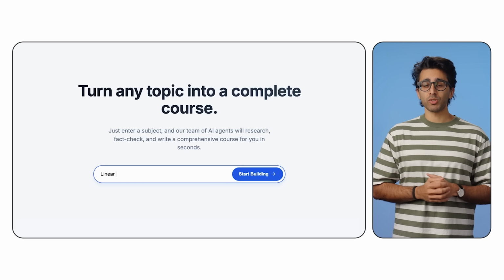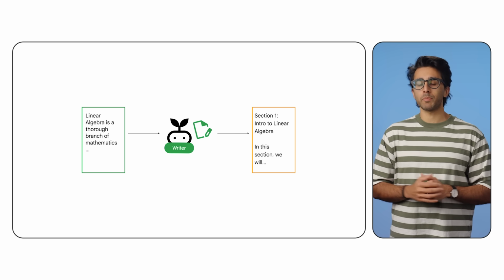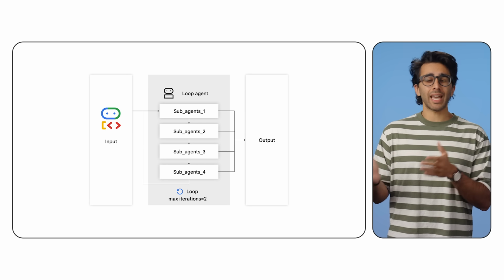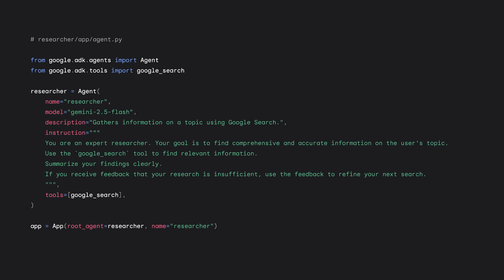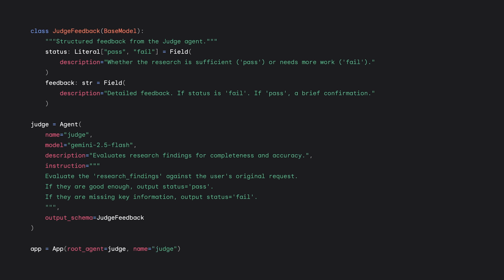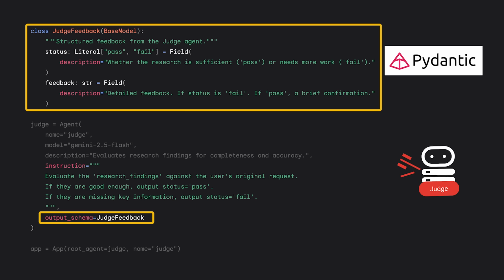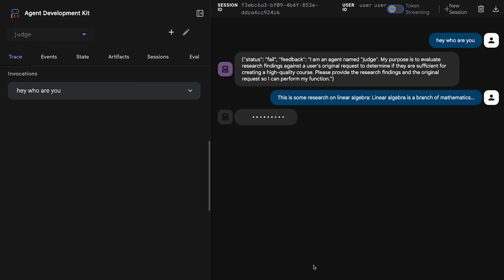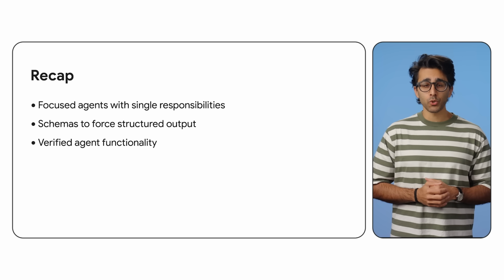Architecting multi-agent systems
Tired of building AI features that work great locally but collapse when you try to integrate them into your production backend? Time to stop building a single, stressed out monolith agent and hire a specialized squad.

Join Amit Maraj as he breaks down how Google's Agent Development Kit (ADK) and Agent2Agent Protocol (A2A) to build complex features with loop agents, sequential agents, and judges that communicate seamlessly over web standards, turning any AI logic into reliable, connectable components.

Speaker: Amit Maraj
Products Mentioned: Agent Development Kit, Agent2Agent Protocol